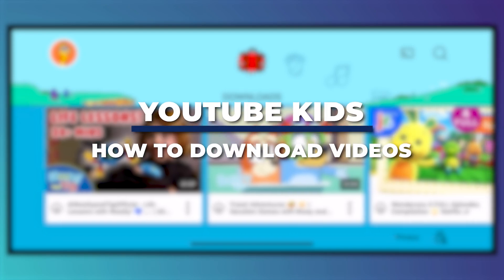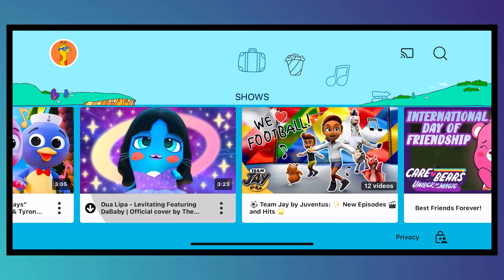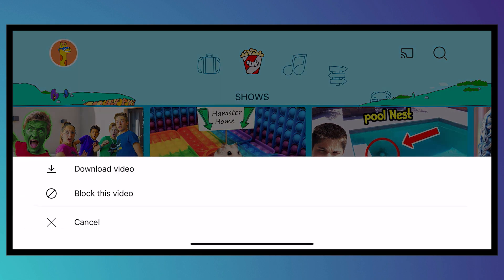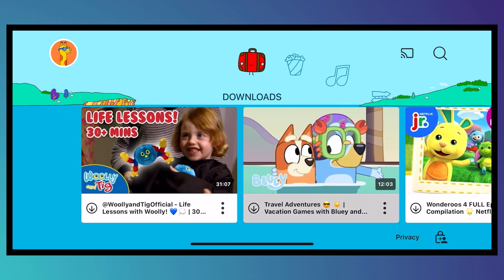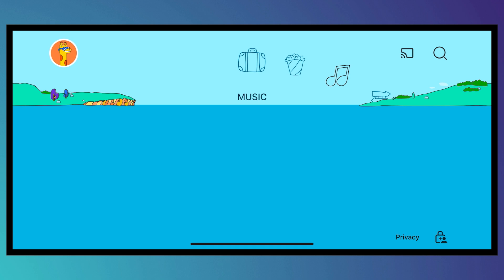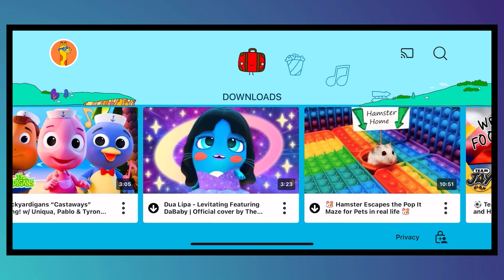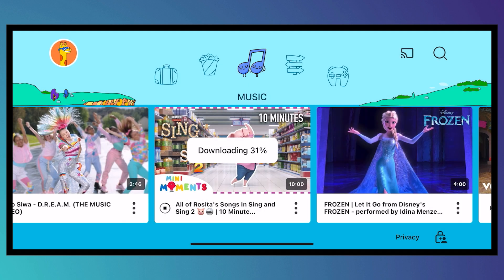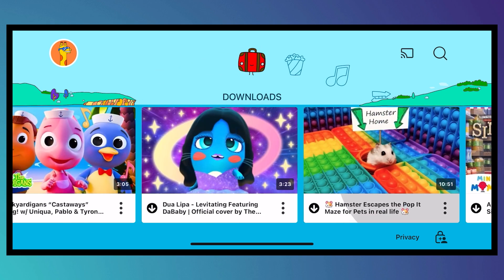How To Download Videos On YouTube Kids (2025) Easy Tutorial